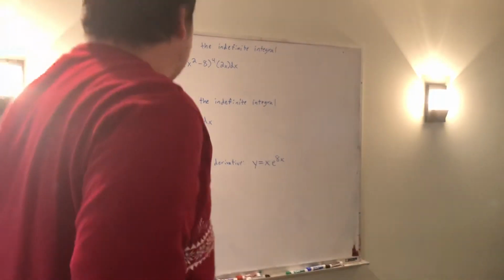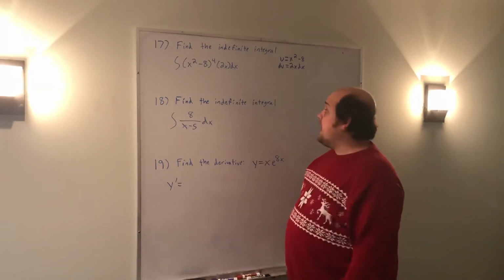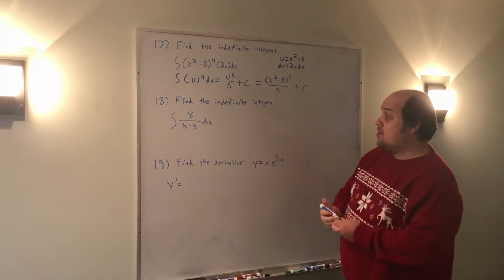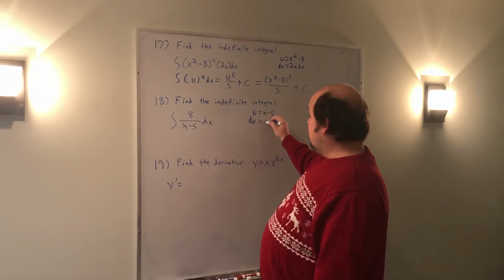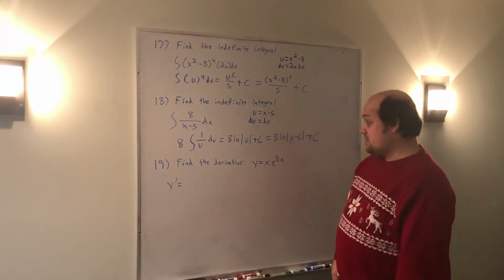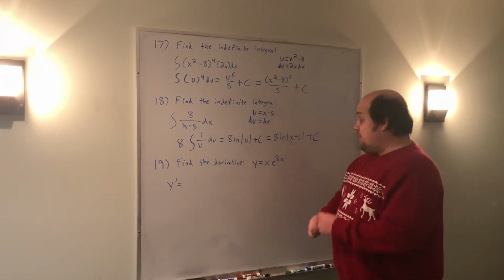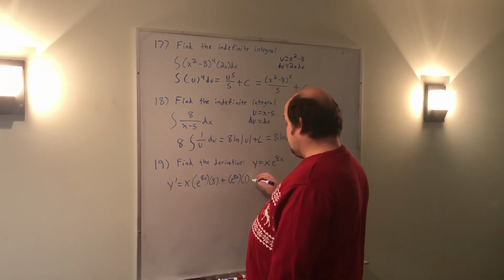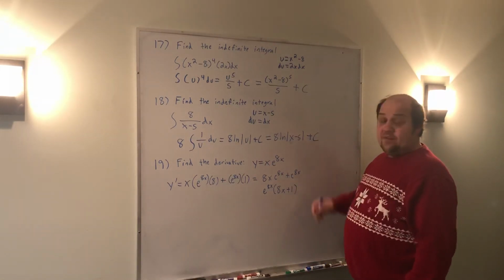MH201 Online Sample Final Part 6